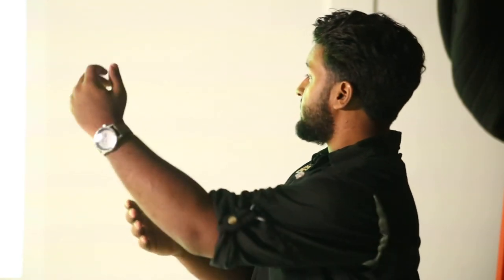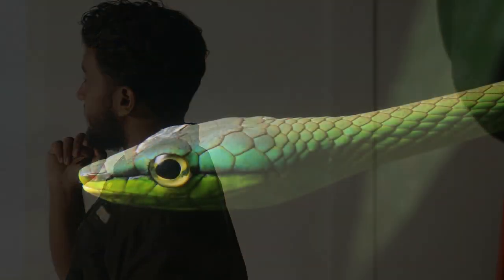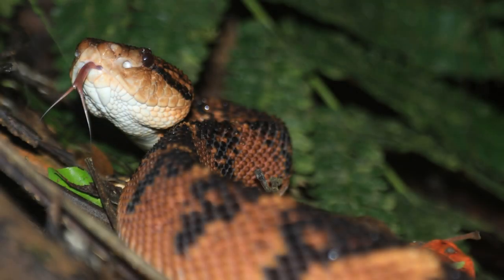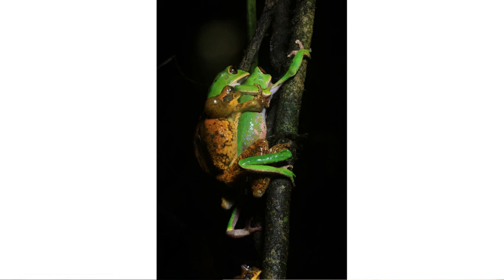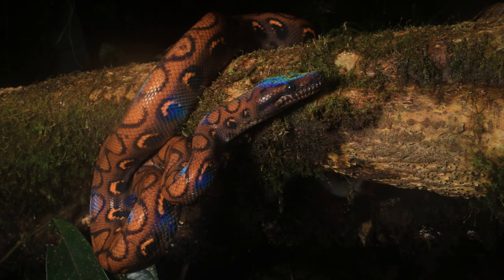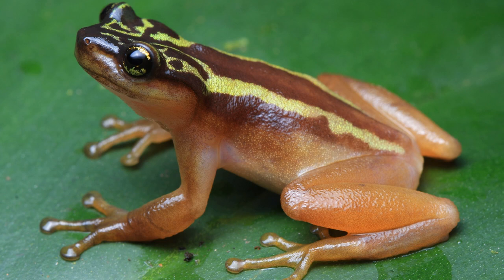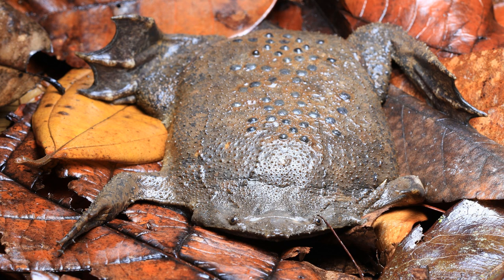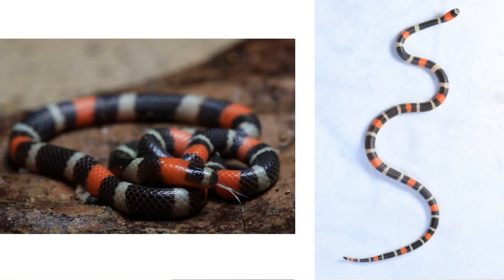Into the Wild with Zakariyya Ali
Join Zak on his adventures into the bush as he searches for and photographs reptiles and amphibians in thier natural habitat!